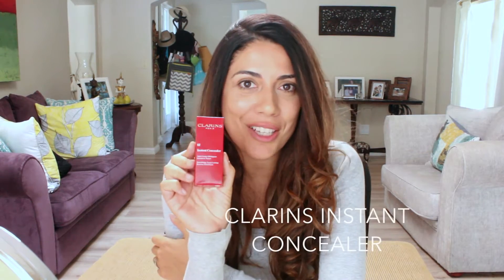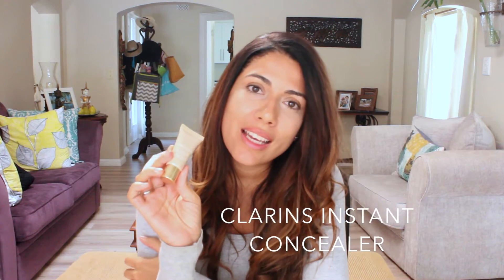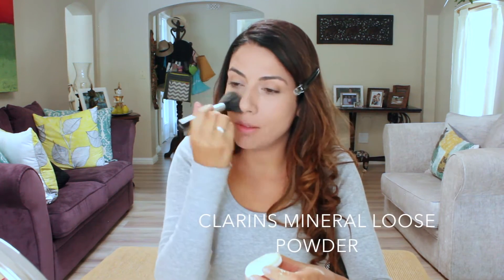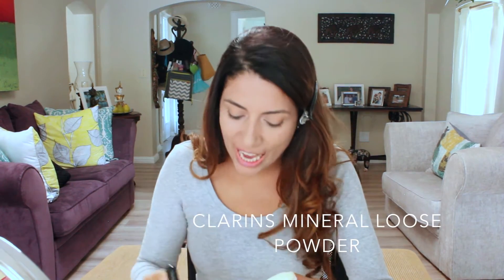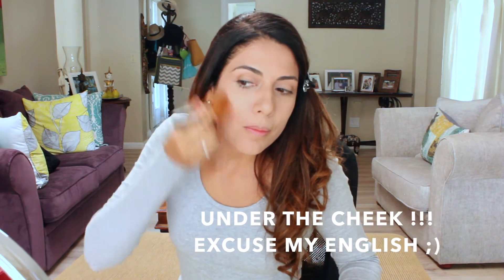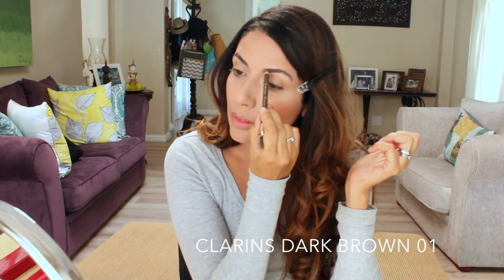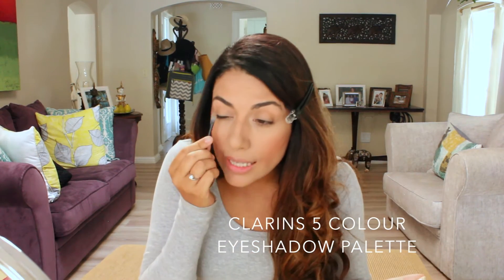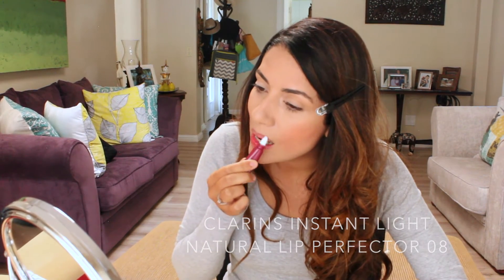How to do a very natural makeup look ( tutorial ) + beauty tips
This is a tutorial where you will learn how to do a very natural makeup look while learning some beauty tips and common mistakes that we all normally make.

All products I am using in this tutorial are from Clarins Paris.